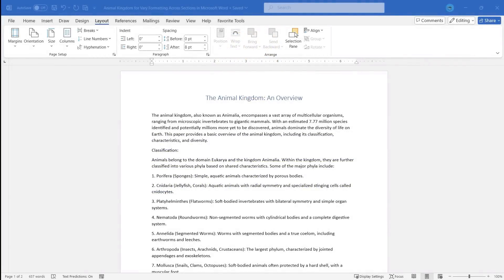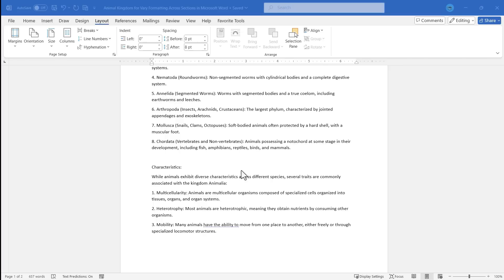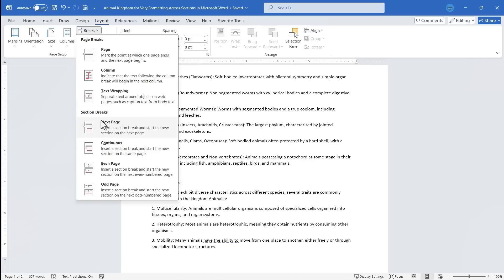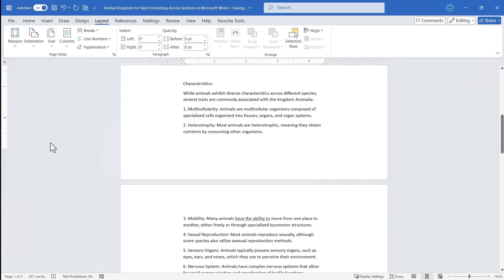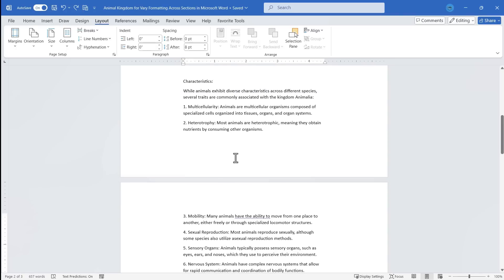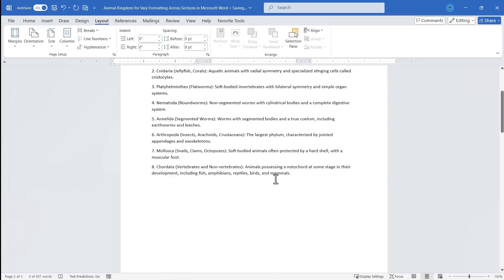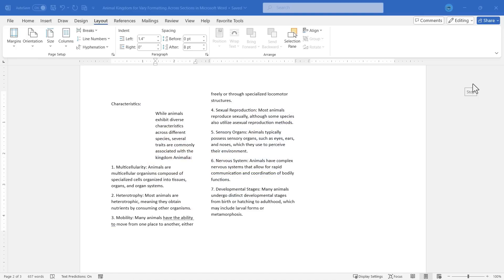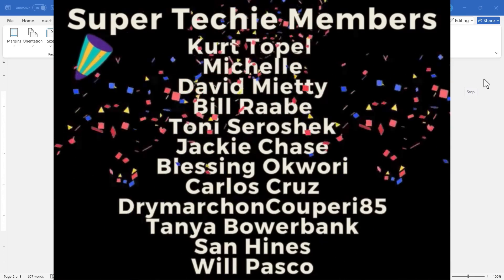How to Vary Formatting Across Sections in Microsoft Word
Learning how to vary formatting across sections in Microsoft Word is crucial for creating professional and visually appealing documents. In this video, we'll show you how to easily change formatting styles to make your document stand out!